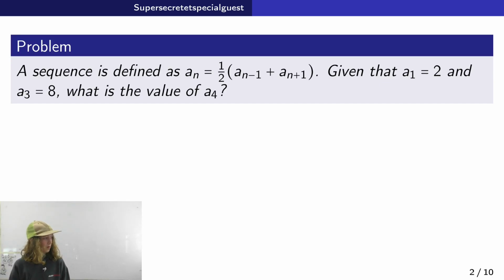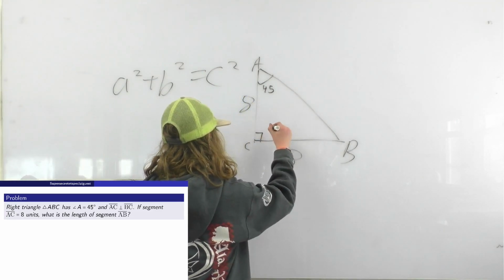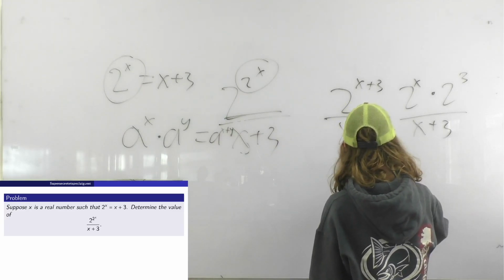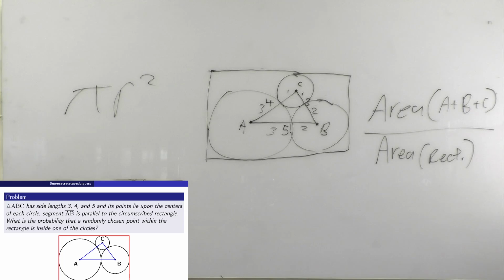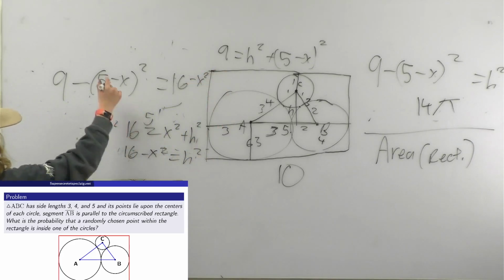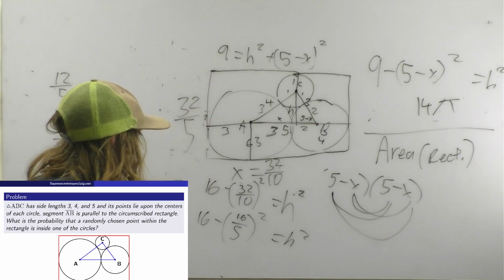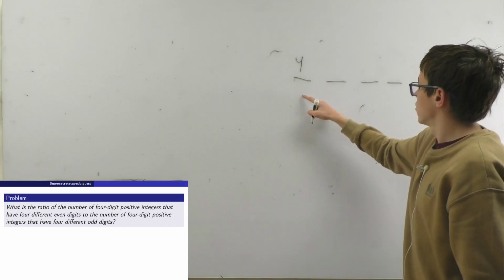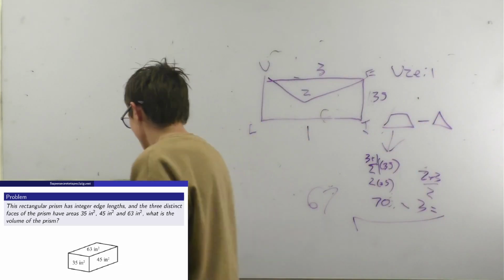Bonus lecture (Pi Day 2025 Marathon Lecture, V)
A collection of problems solved by Montana State MATHCOUNTS champions Joby and Evan.